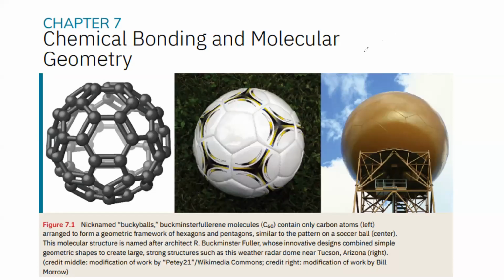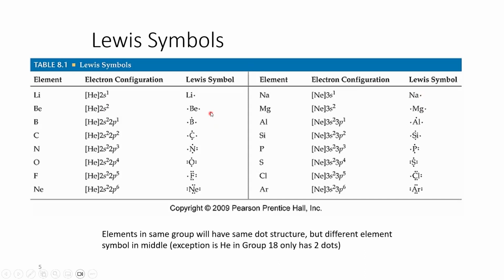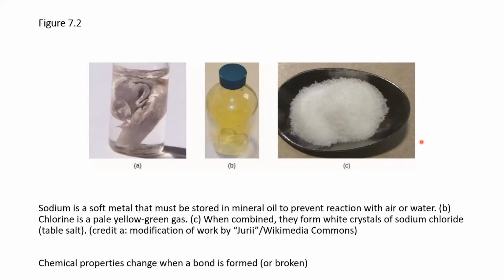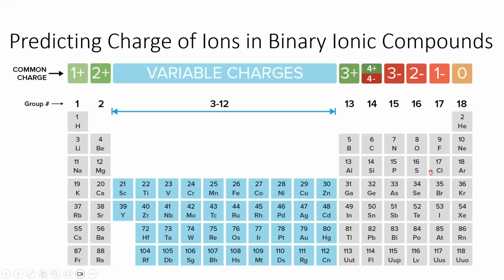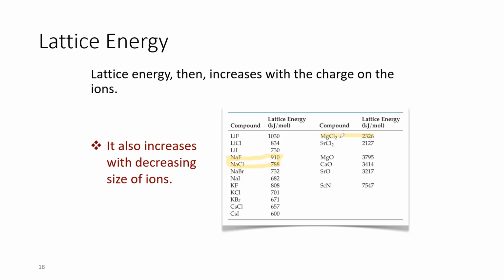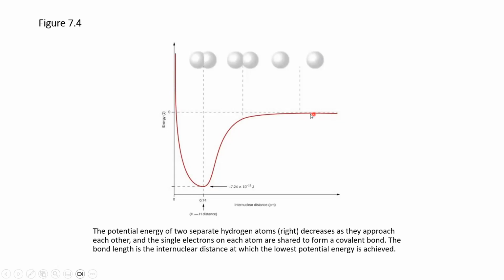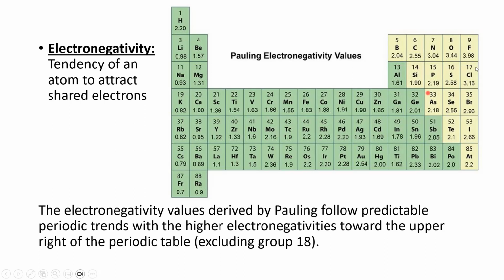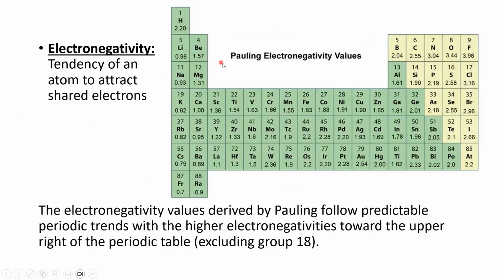CHEM&162 7.1: Basics of Ionic and Covalent Bonding